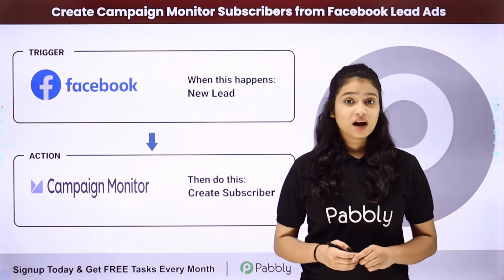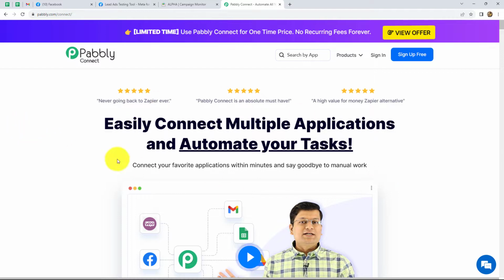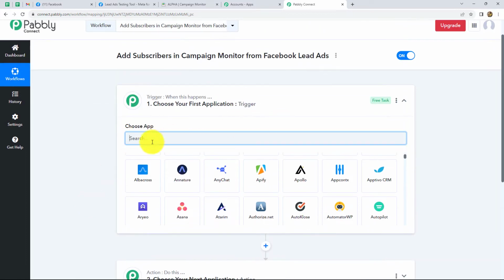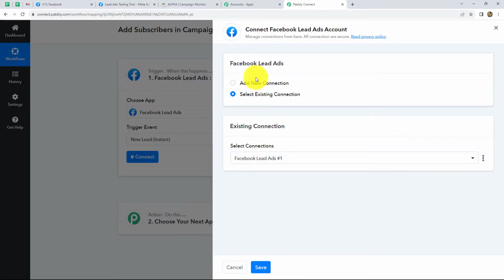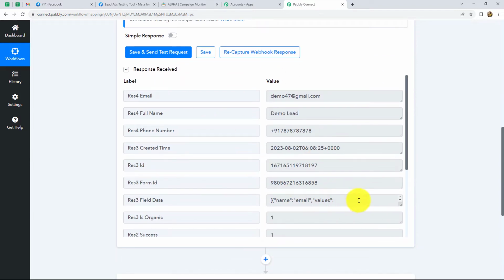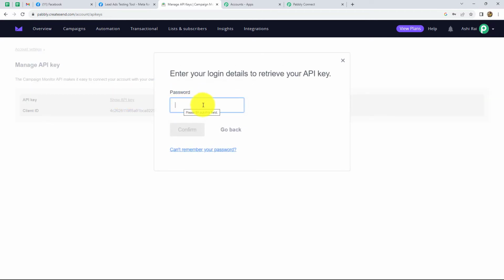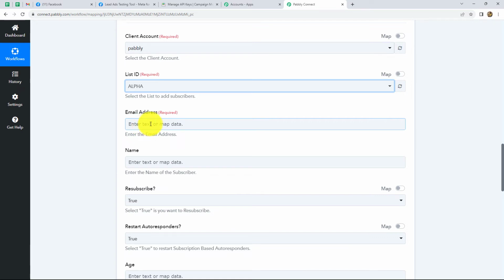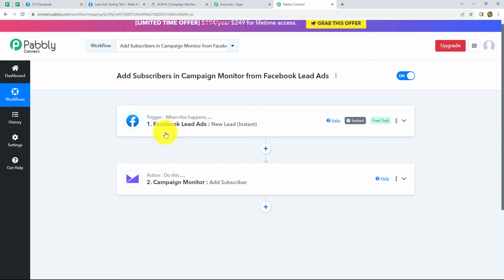How to Create Campaign Monitor Subscriber from Facebook Lead Ads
In this video, we'll show how to Integrate Campaign Monitor & Facebook Lead Ads. With this powerful integration through Pabbly Connect, every time a new lead is generated through Facebook Lead Ads, an automated process will be triggered. Pabbly Connect will instantly capture the lead information and create a new subscriber in your Campaign Monitor account based on the lead's details.

By automating this process, you can save time, avoid manual data entry errors, and nurture your Facebook leads with targeted email campaigns through Campaign Monitor.

1. Automation: Pabbly Connect offers automation capabilities that can help you automate mundane and repetitive tasks. This allows you to save time, money and resources.

2. Integration: Pabbly Connect provides a wide range of integrations so that you can connect different web services with each other. This helps you to create smarter workflow processes and make your business more efficient.

3. Security: Pabbly Connect takes security seriously and provides an industry-standard security system to protect your data and applications.

4. Scalability: Pabbly Connect is highly scalable and allows you to easily add new applications and services to your workflow.

 5. Cost-effective: Pabbly Connect is cost-effective and provides plans for different business sizes.